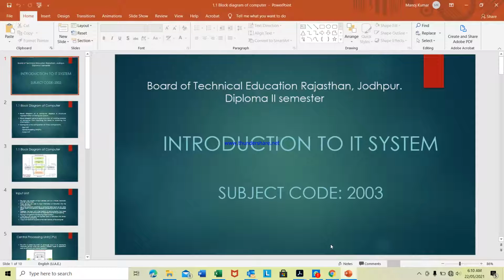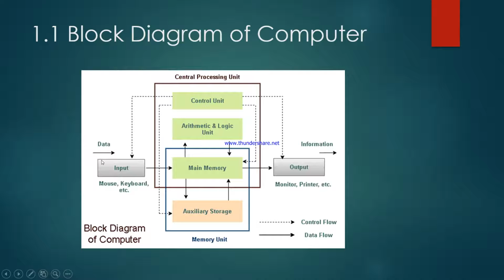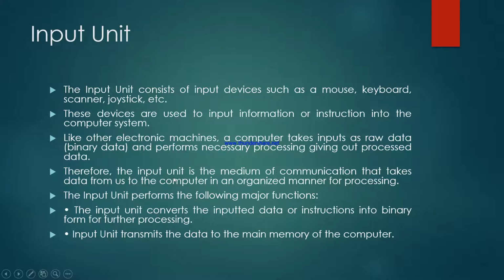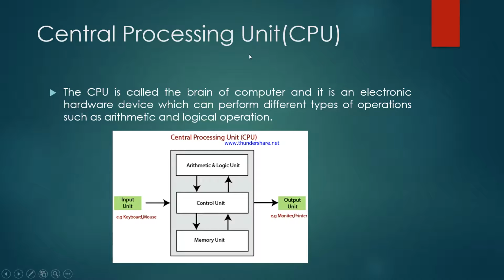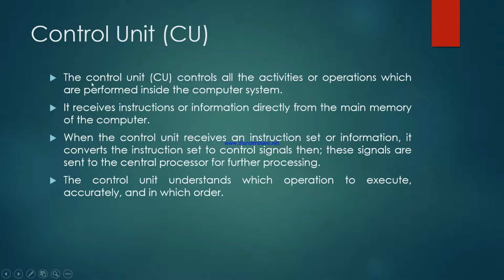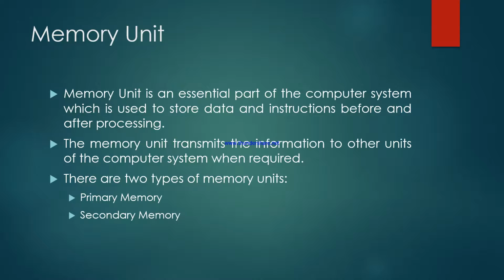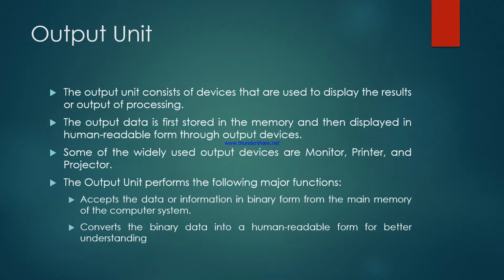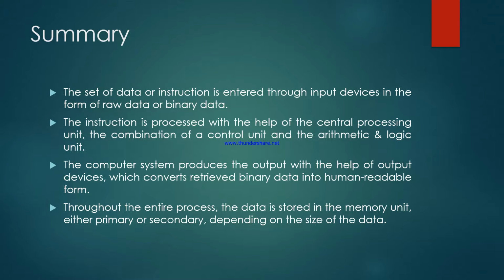1 1 Block diagram of computer I 2003: Introduction to IT System I MK Jangir